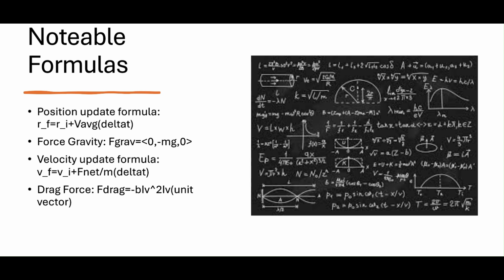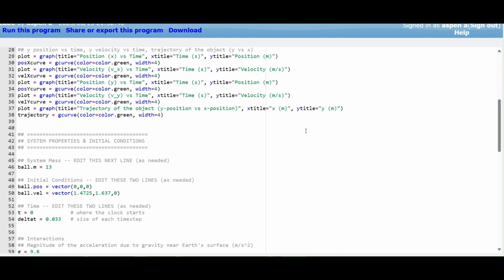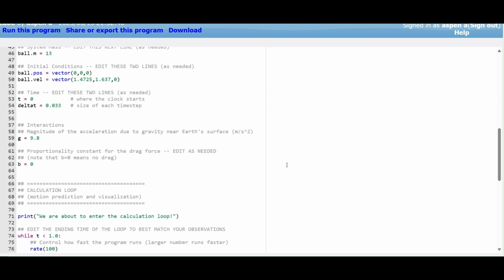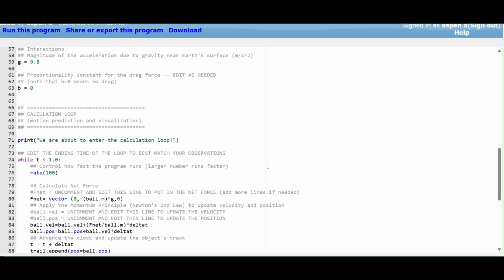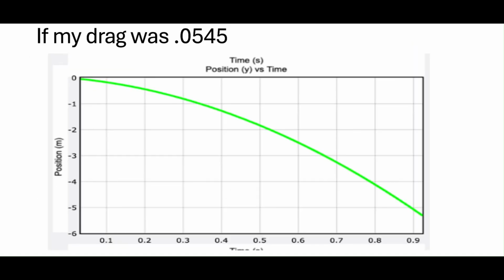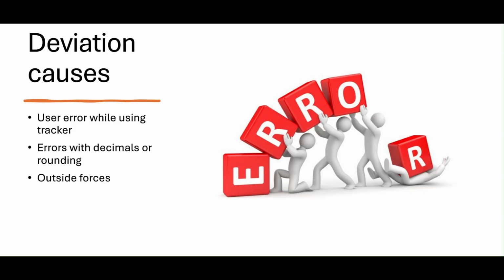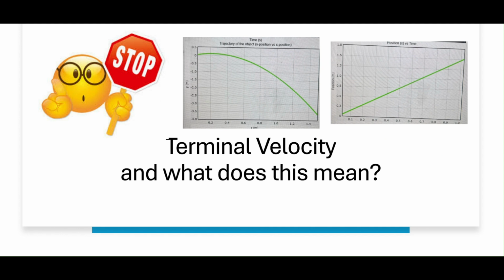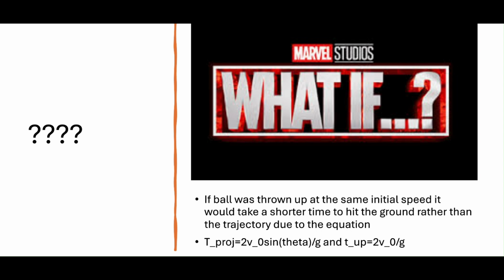Phys Lab 2 Projectile Motion